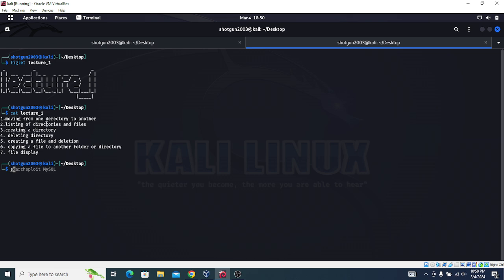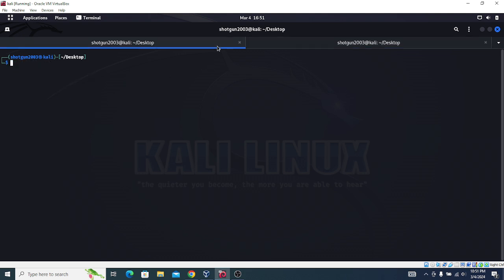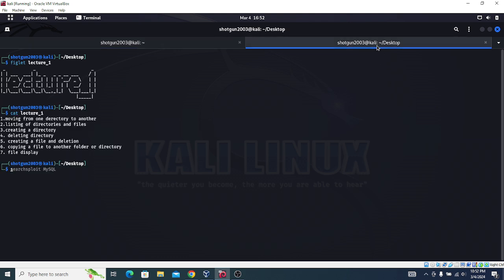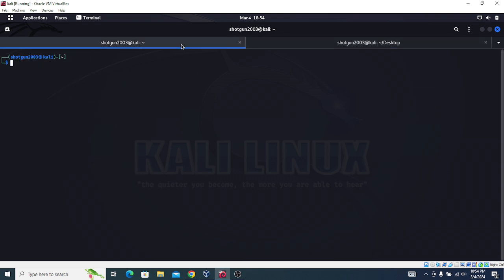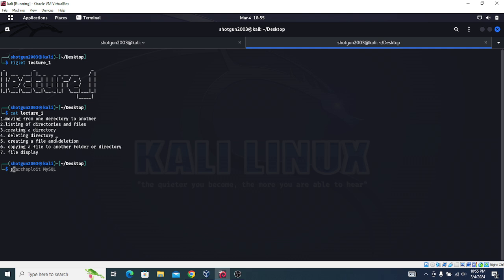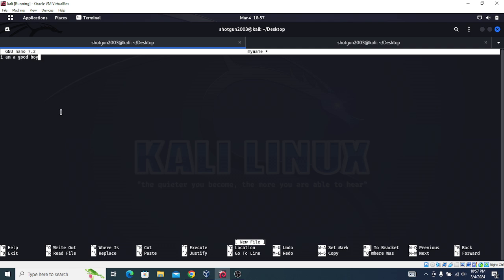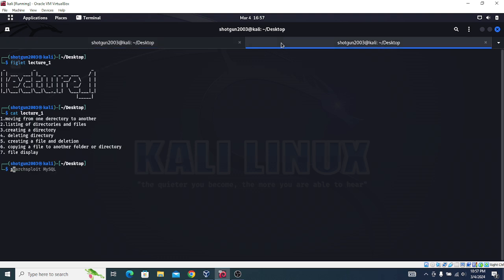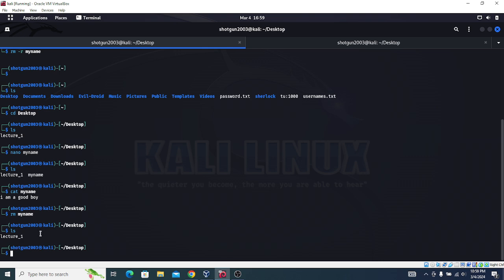working with files on kali-linux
working with kali linux basics involving the most useful and simple commands